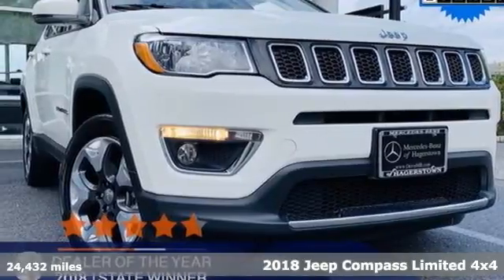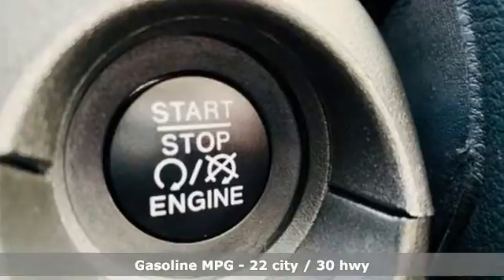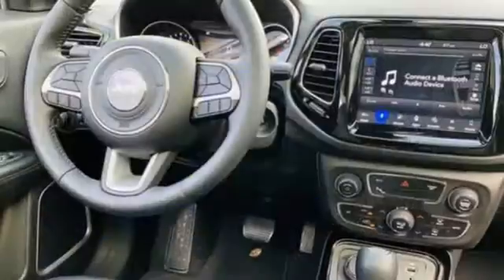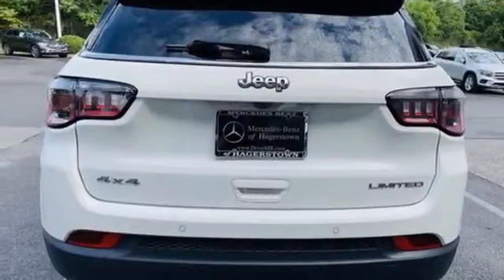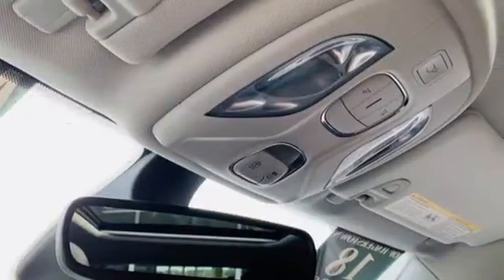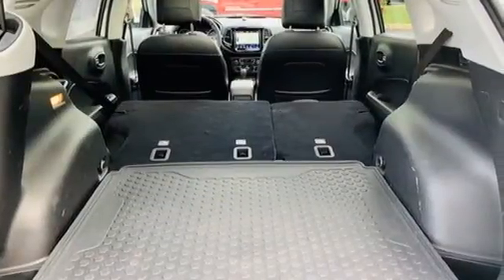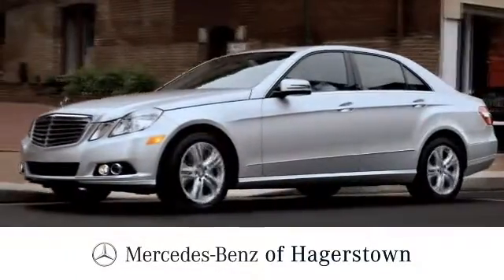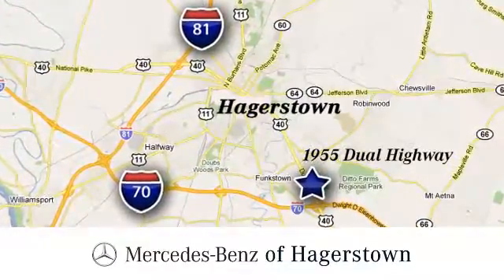Used 2018 Jeep Compass Martinsburg, WV Hagerstown, MD M8215A - SOLD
Year: 2018
Make: Jeep
Model: Compass
Trim: Limited 4x4
Engine: 4 2.4 L
Transmission: Automatic
Color: White Clearcoat
Interior: Black
Mileage: 24432
Stock #: M8215A
VIN: 3C4NJDCB0JT397964
LOOK at this SHARP 1 Owner Pre-Owned 2018 Jeep Compass LIMITED 4X4 comes showcased in TU-TONE PAINT WHITE CLEARCOAT, 18 X 7.0 POLISHED/GRAY POCKETS ALUMINUM WHEELS, QUICK ORDER PACKAGE, TRANSMISSION: 9-SPEED 9HP48 AUTOMATIC, SAFE & SECURITY GROUP -inc: ParkSense Rear Park Assist System, Blind Spot & Cross Path Detection, Rain Sensitive/Intermittent Wipers, RADIO: UCONNECT 4C NAVIGATION 8.4 DISPLAY, POWER LIFTGATE, POWER FRONT/FIXED REAR FULL SUNROOF, NAVIGATION GROUP -inc: Radio: Uconnect 4C Nav w/8.4 Display, GPS Navigation. Boasts 30 Highway MPG and 22 City MPG!*WALKAWAY Protection: Every New or Pre-Owned vehicle financed or leased through Mercedes-Benz of Hagerstown receives 1 Year of FREE exclusive COMPLIMENTARY WALKAWAY(R) - Protects up to $7,500 in negative equity.

Address:
1955 Dual Highway